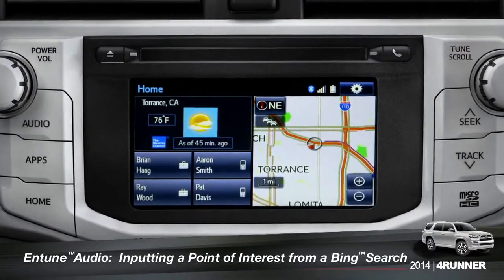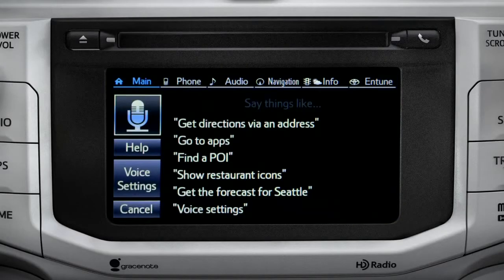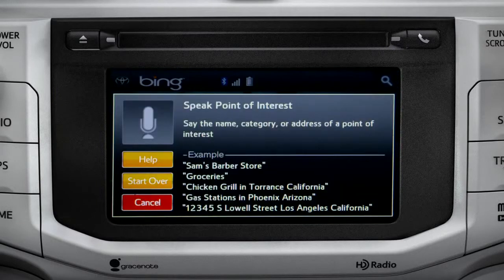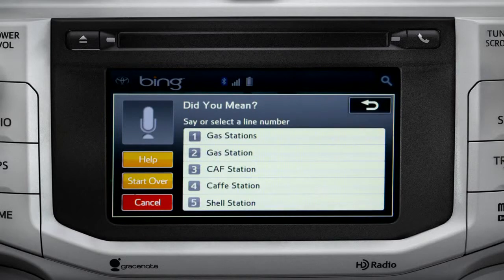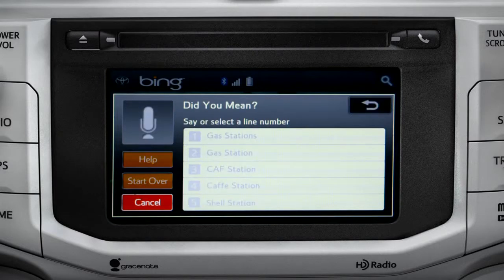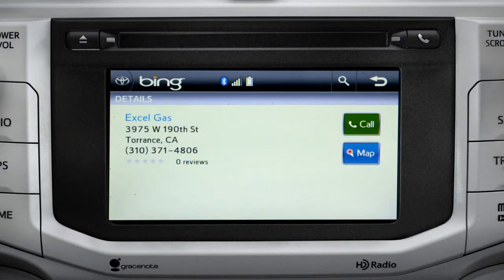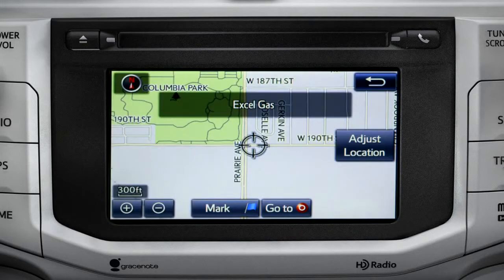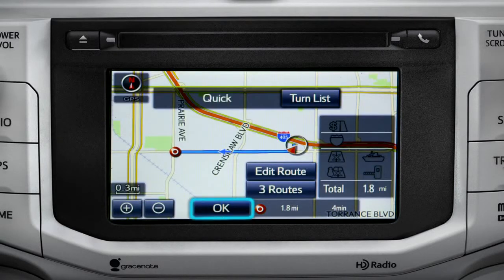2014 4Runner Inputting a Point of Interest From a Bing™ Search